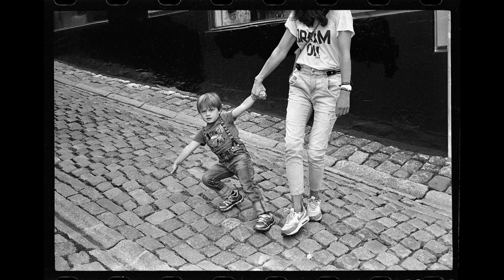Family Photos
Tips on How I Take Family Photos